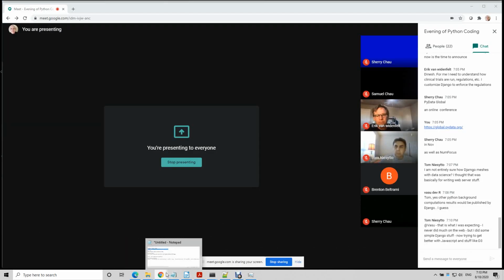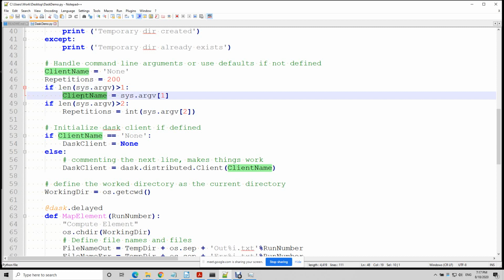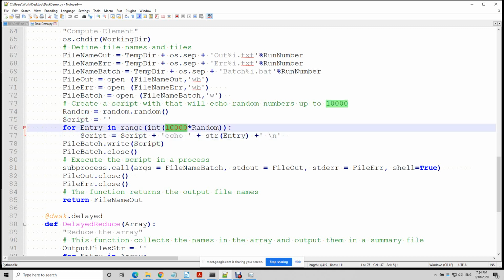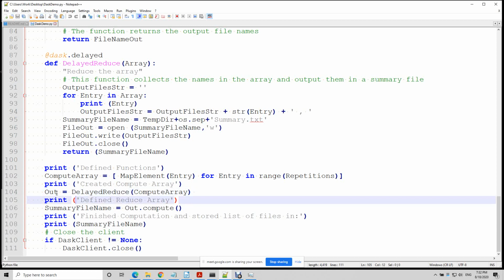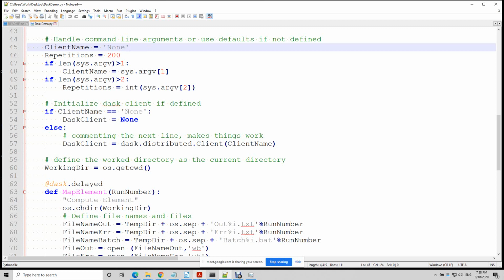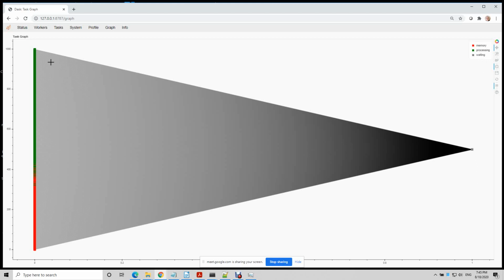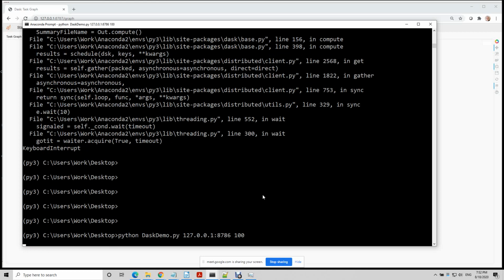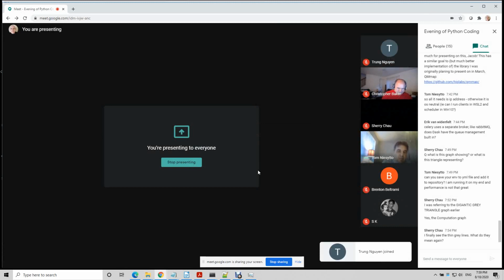Evening of Python Coding 2020 08 18